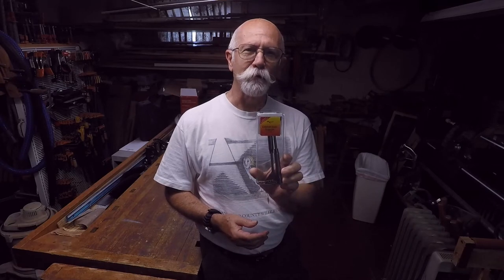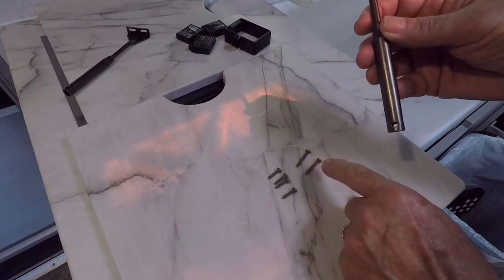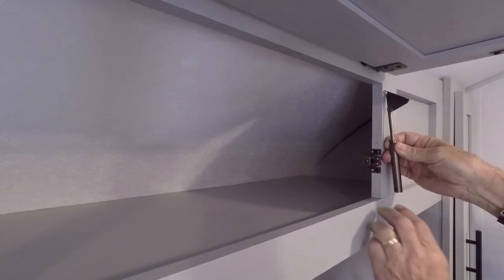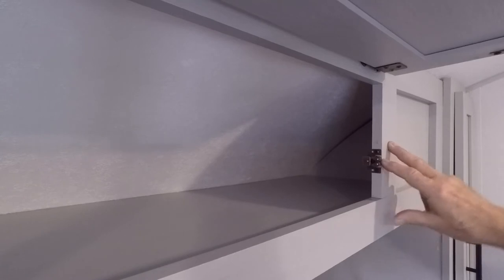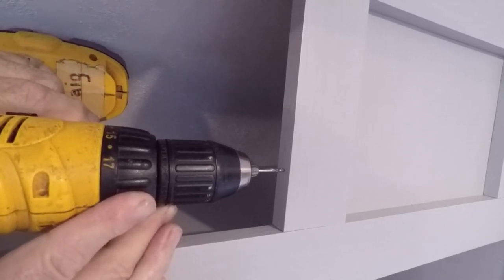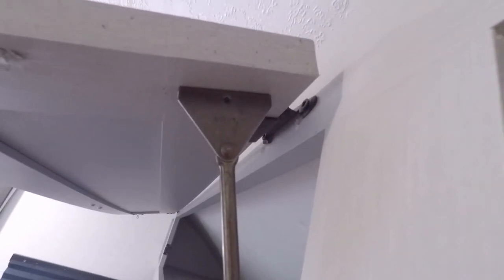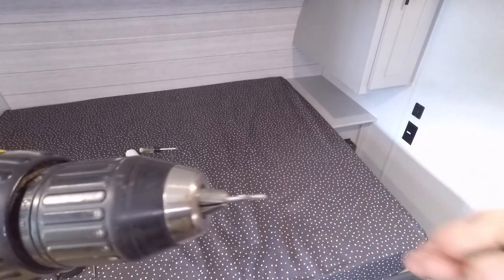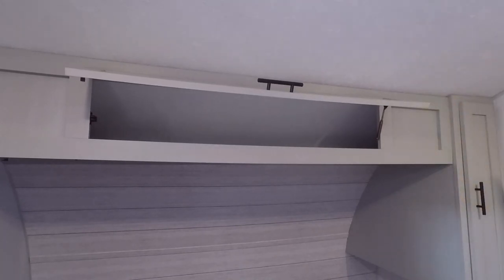RV Designer H271 Strut Installation for RV overhead Doors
Spring loaded struts for half the cost of gas struts